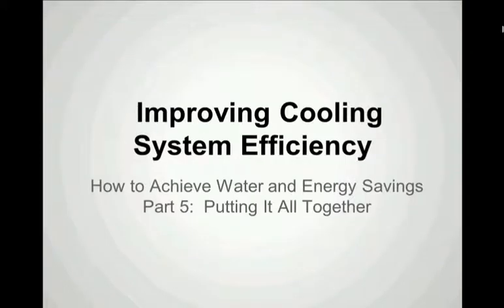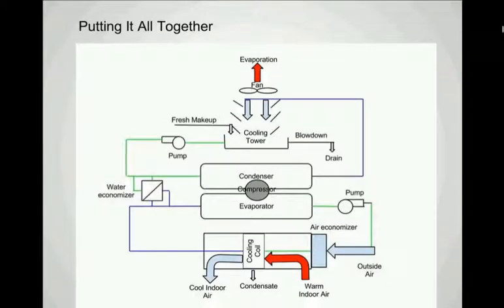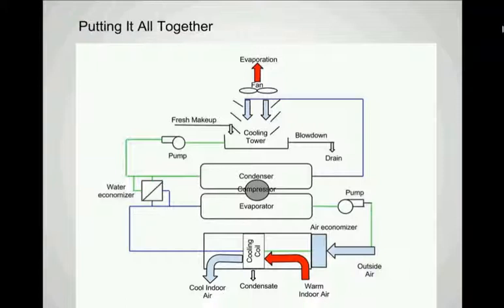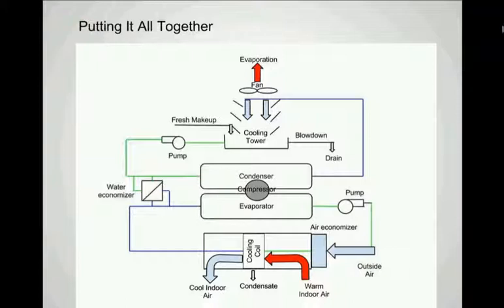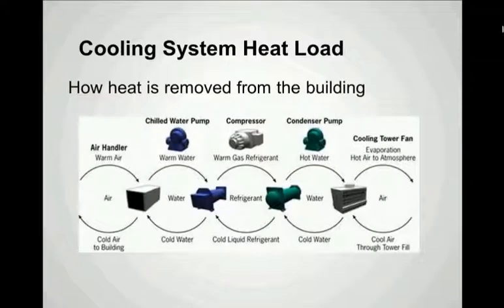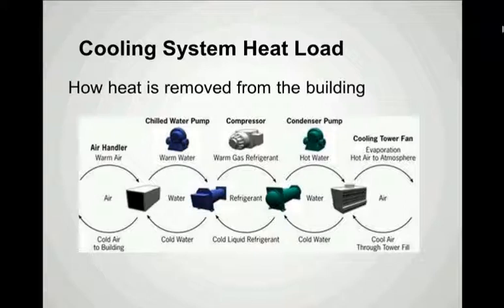Putting it all together